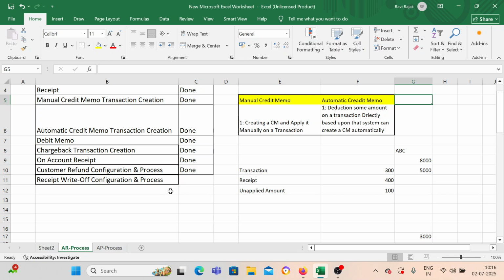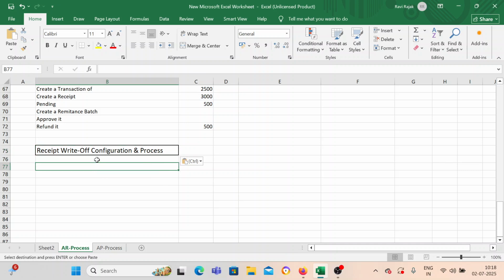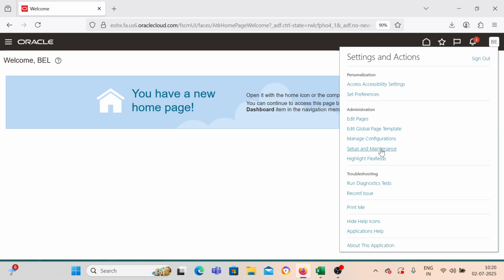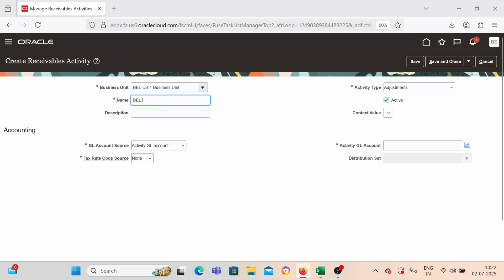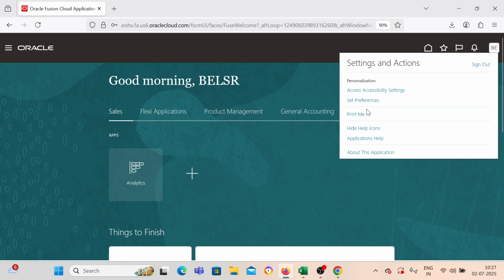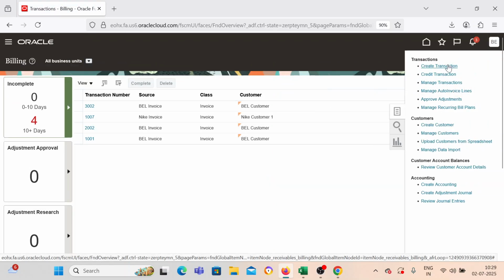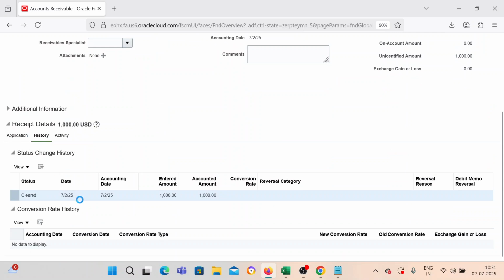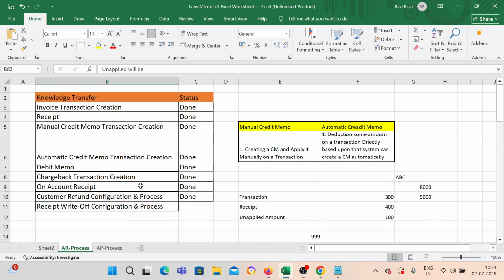Receipt Write Off in Oracle Fusion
📄 Understanding Receipt Write-Offs: A Simple Guide! 💼 🎓 Trainer: Ravi Kumar Rajak

Are you confused about what a receipt write-off really means? In this video, expert trainer Ravi Kumar Rajak breaks it all down in easy-to-understand terms! Whether you're a small business owner, an accountant, or just curious about financial practices, this guide will help you grasp how and why businesses write off receipts — and what it means for their bottom line.

✅ What is a receipt write-off? ✅ When and why do businesses use them? ✅ Real-world examples ✅ Tips to manage and record write-offs properly